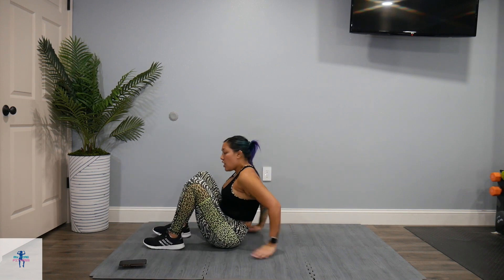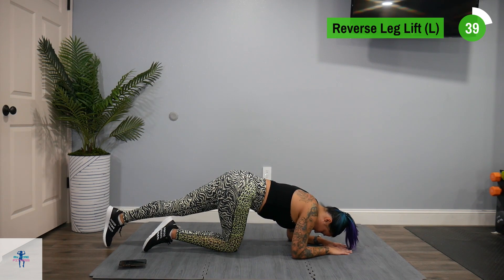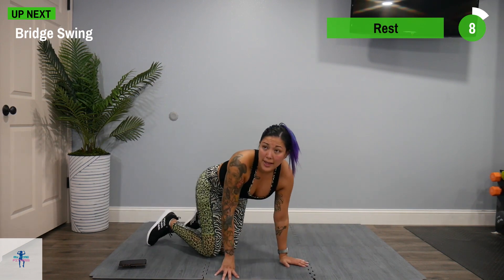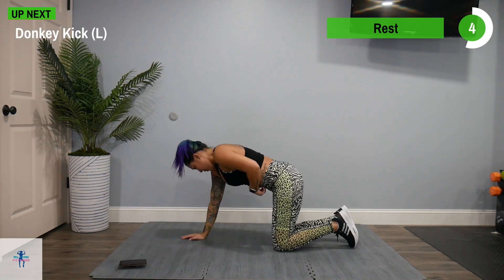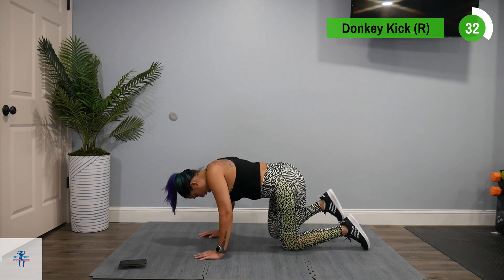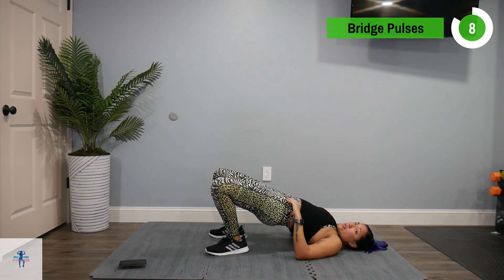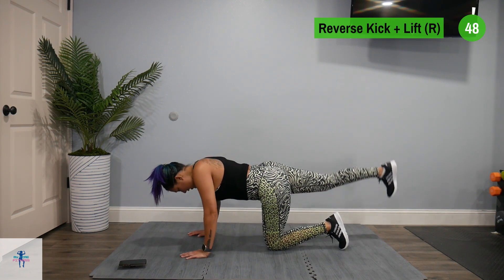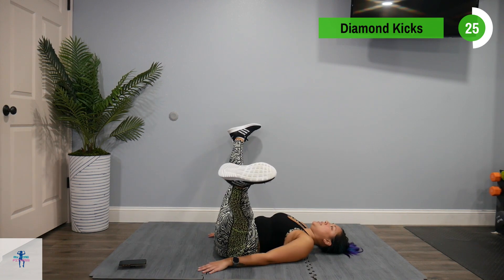Booty Burnout - 10 Minutes | At Home No Equipment Workout to Tone & Tighten Those Glutes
It's ALL ABOUT THAT BOOTY! Here's a QUICK 10 Minute Burnout for that Booty! No equipment necessary, but if you want to bump it up, ankle weights & resistance bands are your best friends! Throw this on the end of any lower body strength, or HIIT/cardio workout for an extra burn on those glutes! Tone & tighten! This can also be used as a stand alone workout, especially if you need a quick workout! Complete it one, two, or three times through depending on what you need TODAY! There is NO Warm Up or Cool Down, so be sure to get each in! This workout is ALL Floor Work so keep that in mind, you will want a mat if you aren't on a comfortable surface. This workout is as follows:

GROUP 1 (50 ON/10 OFF, 1x, 10 Mins)
1. Bridge
2. Reverse Leg Lift (L)
3. Reverse Leg Lift (R)
4. Bridge Swing
5. Donkey Kick (L)
6. Donkey Kick (R)
7. Bridge Pulses
8. Reverse Kick + Lift (L)
9. Reverse Kick + Lift (R)
10. Diamond Kicks

Thank you for working out with me! TELL A FRIEND OR FAMILY MEMBER TO JOIN YOU!
*JOIN FOR FREE NOW*